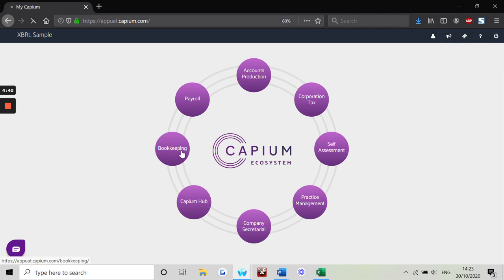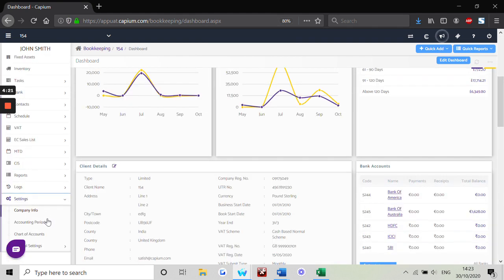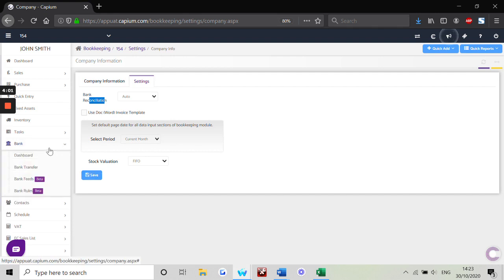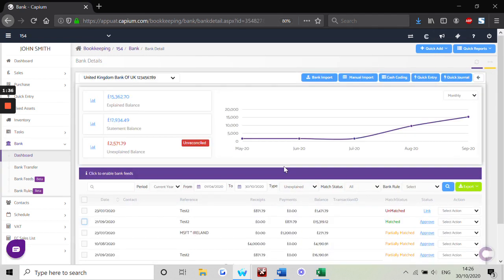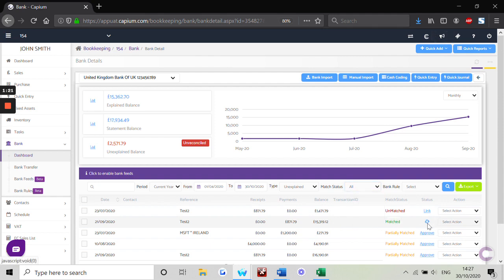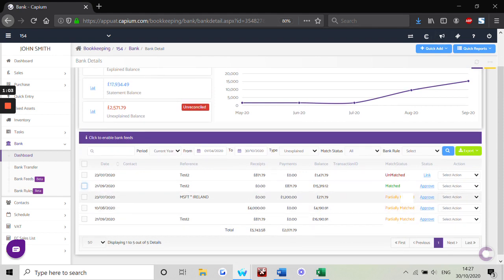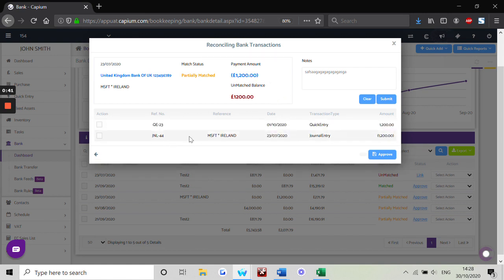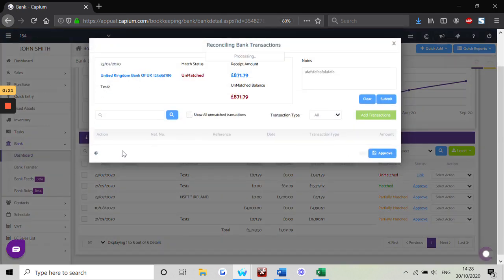Capium - Enhanced Bank Reconciliation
Learn how to use Capium's enhanced bank reconciliation feature - speed up time processing accounts using this feature.